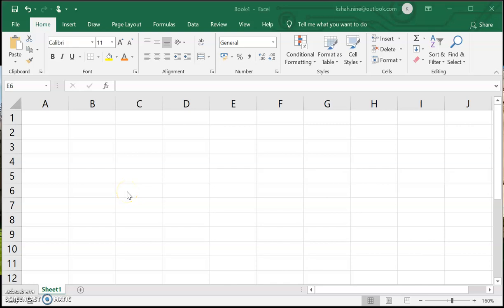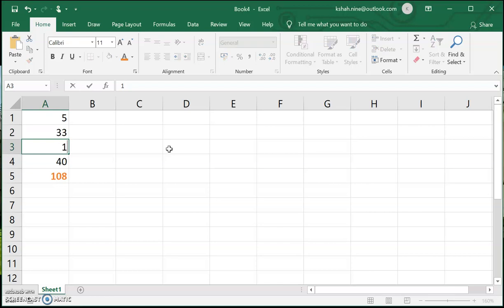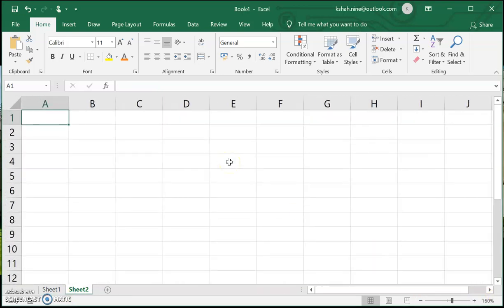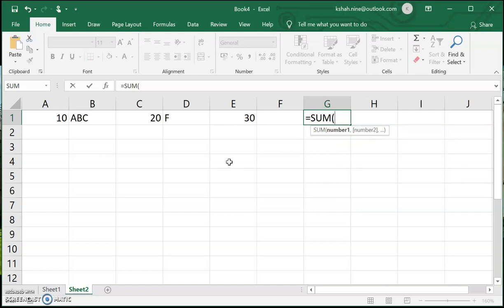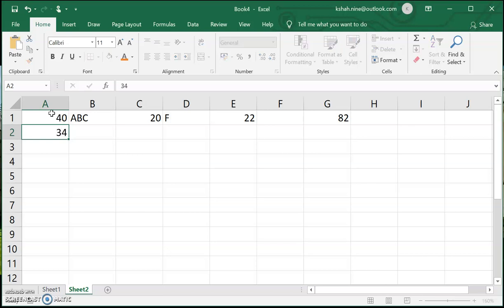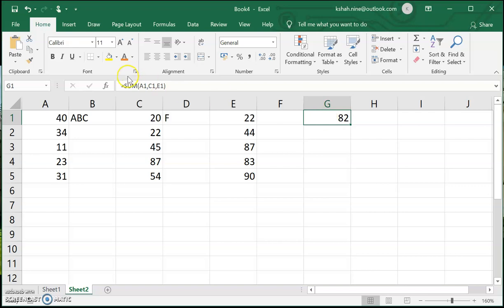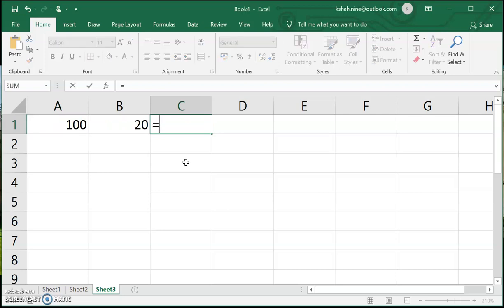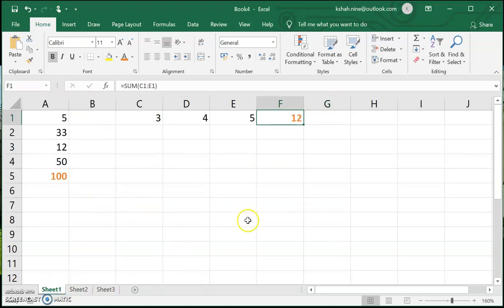Lecture 8 - Part 2 - [ MS Excel - Addition Operation ]